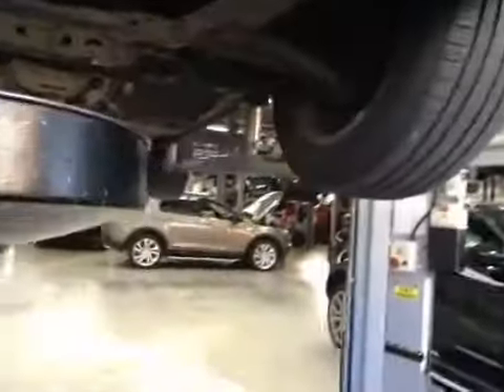VHC - 14670 - SH62HGM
Vehicle Healthcheck Video - Jobnumber: 14670 - Registration Number: SH62 HGM